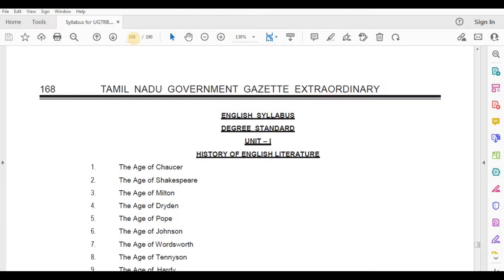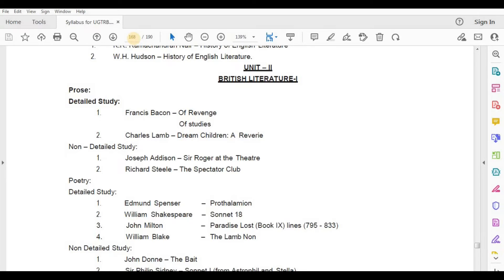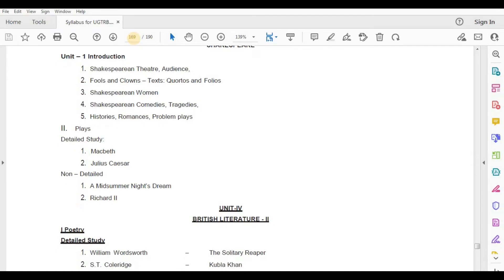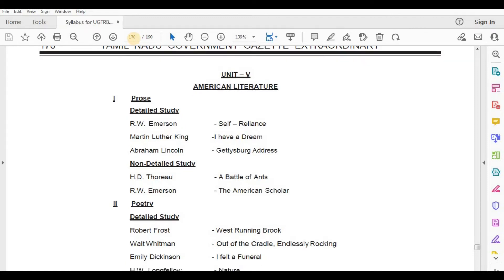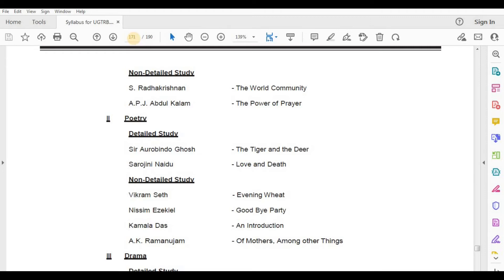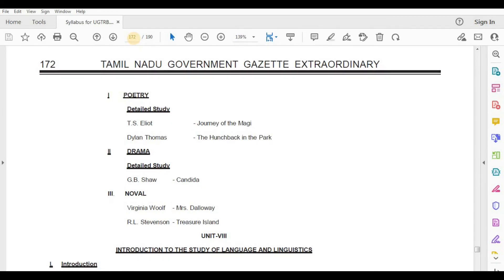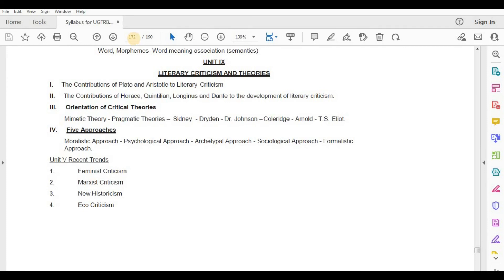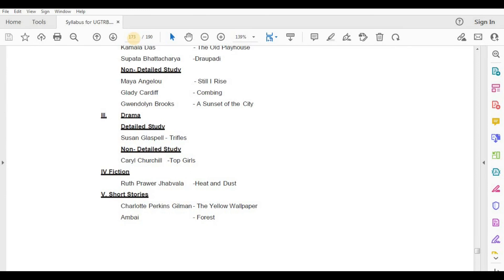UGTRB SYLLABUS ENGLISH/நியமன தேர்வுக்கான பாடத்திட்டம்/ BT SYLLABUS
SUBJECT ENGLISH
UNDER GRADUATE
UNITE I-X
ugtrb syllabus and notification PDF